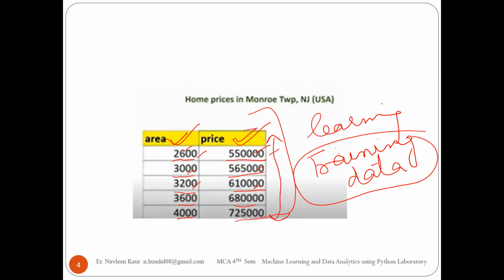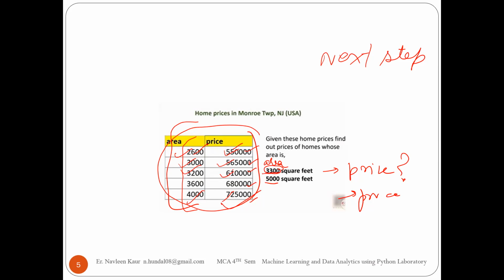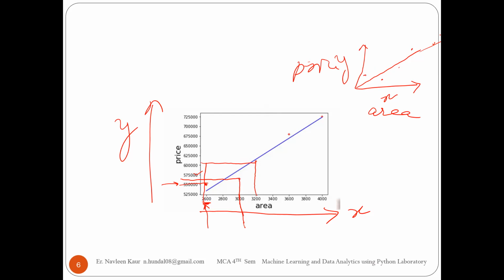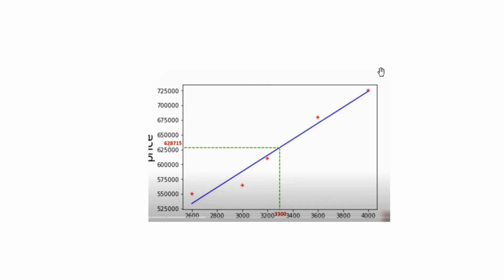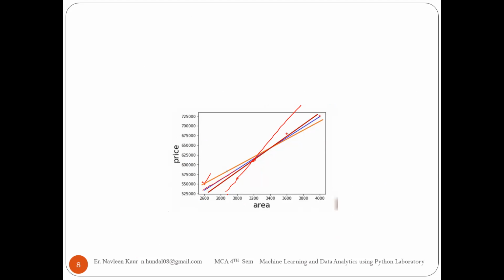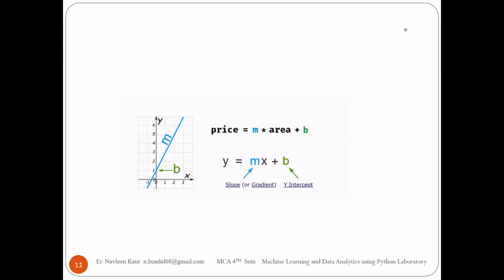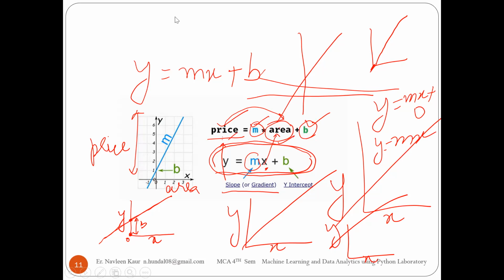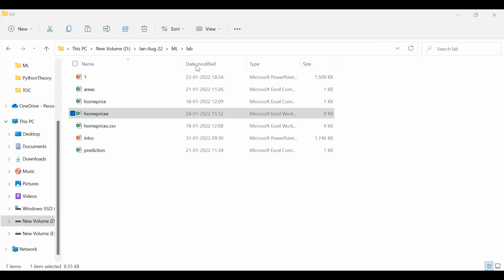Lecture 2 | Linear Regression Example | Part 1